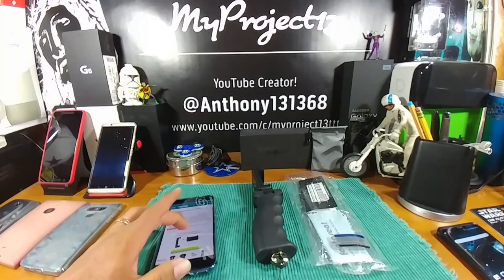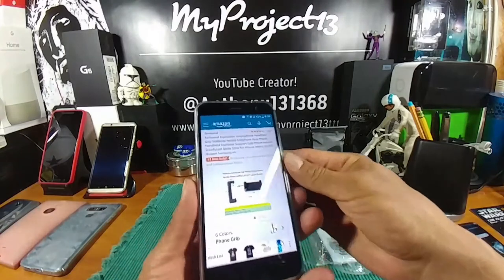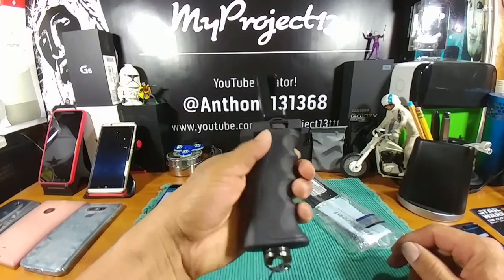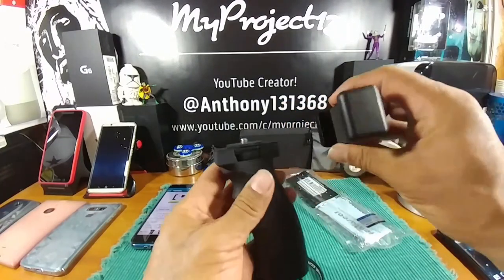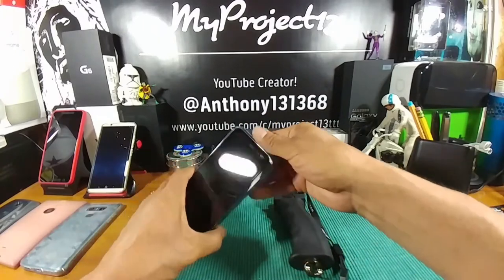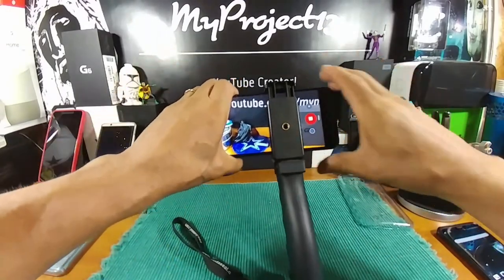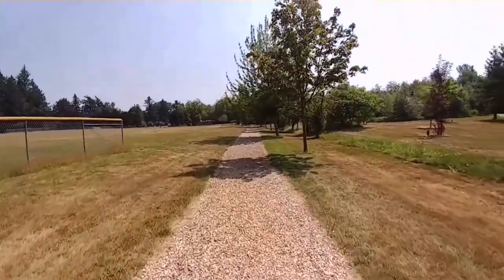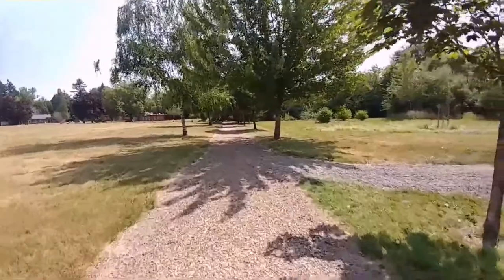Fantaseal Ergonomic Handheld Stabilizer Grip for.. Samsung, LG, HTC and other Devices..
Fantaseal Ergonomic Smartphone Handheld Grip Stabilizer Holder Cellphone Grip Mount Handheld Stabilizer Support Cell Phone Handle Steadycam Selfie Sti